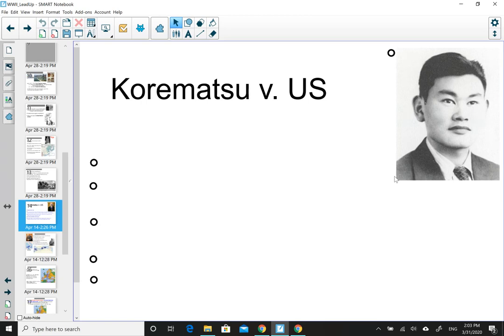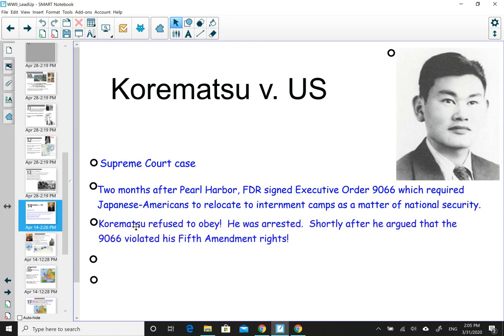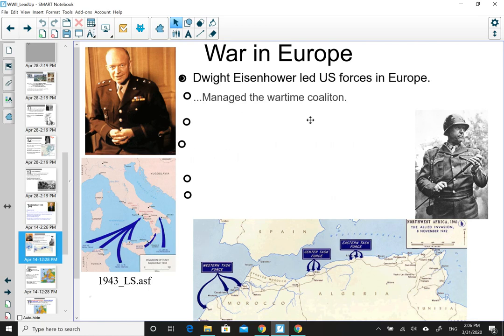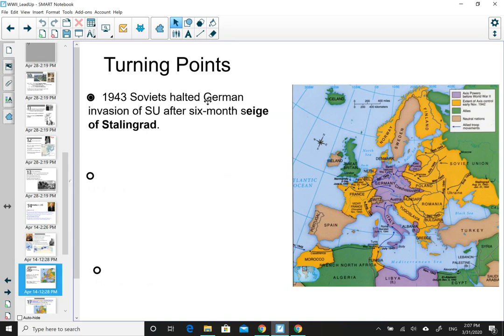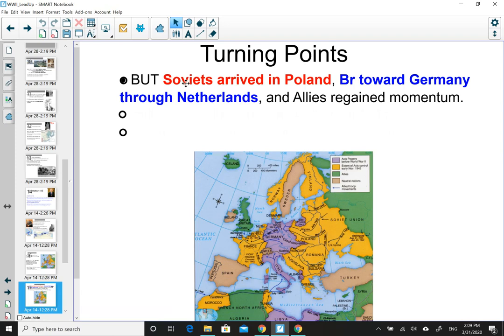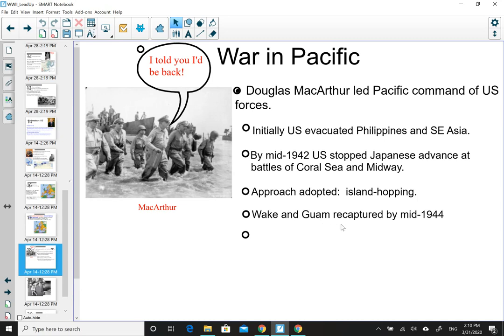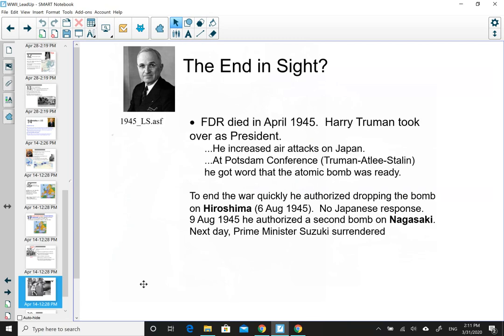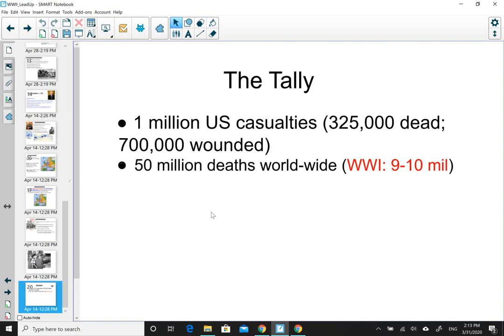35.WWII.Lecture.Part 2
Part 2 of my lecture on WW2. Please note: this is an overview for the purpose of jogging your memory so that you can make connections to the main theme of our WW2 unit, the homefront in the US.